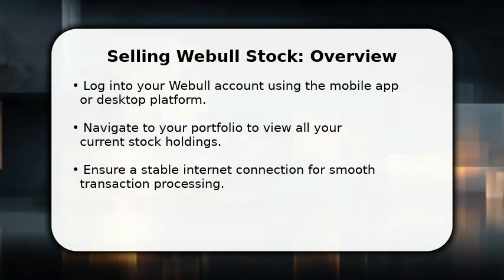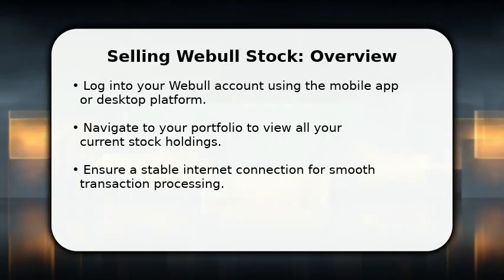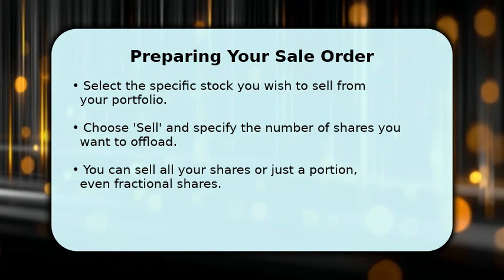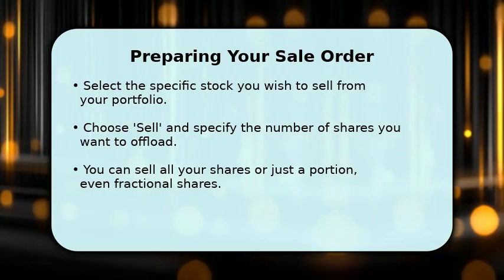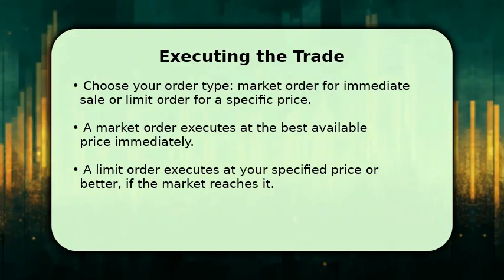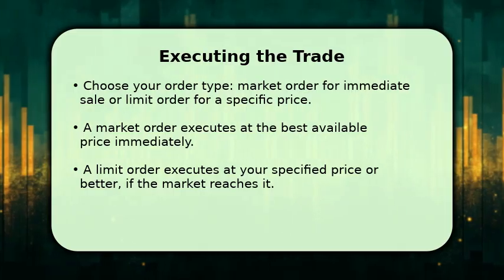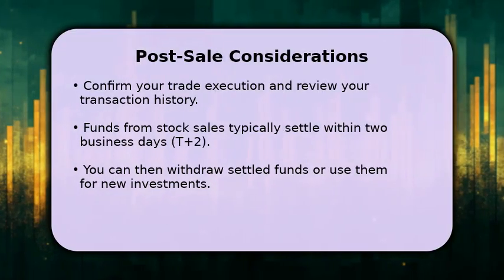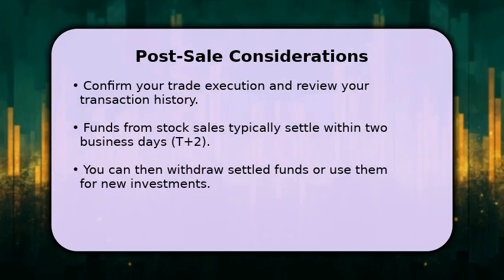How to Sell Webull Stock - Easy Guide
▸ (f) Are you looking to sell your stocks on Webull? Look no further! In this easy-to-follow guide, we'll walk you through the step-by-step process of selling your stocks on the popular trading platform. From creating a sell order to confirming the sale, we'll cover everything you need to know to successfully sell your Webull stock. Whether you're a beginner or an experienced trader, this video is perfect for anyone looking to learn how to sell their stocks on Webull.